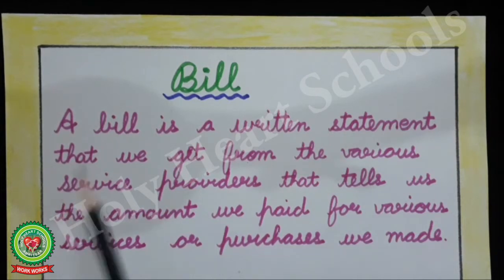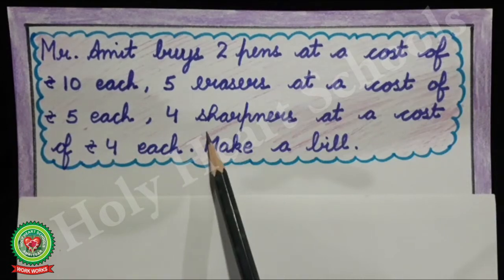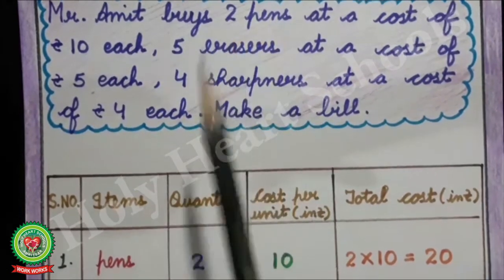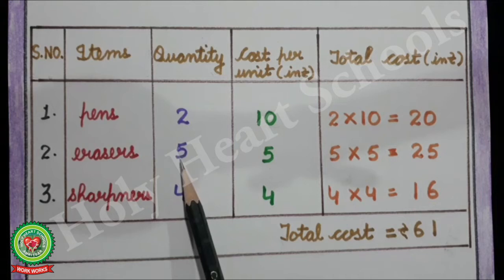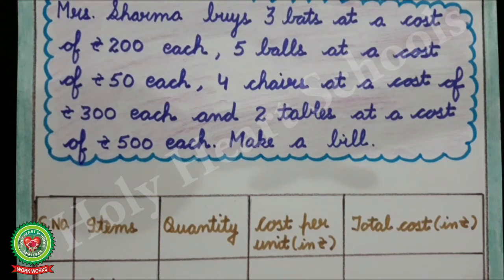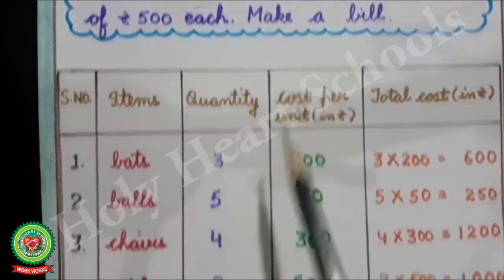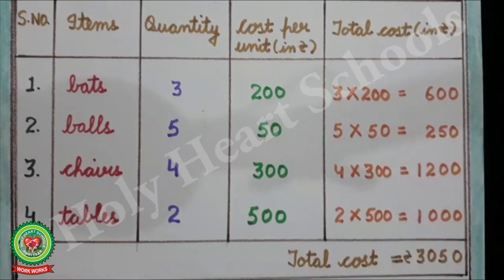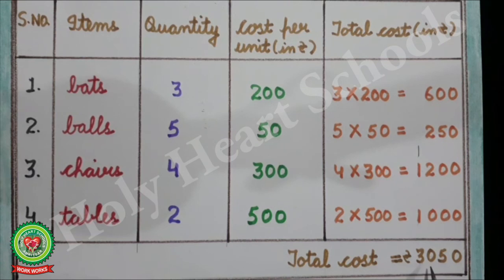Bills Class 5 Holy Heart Schools